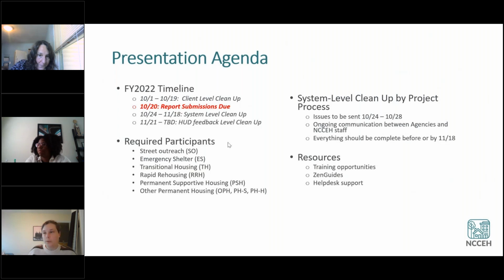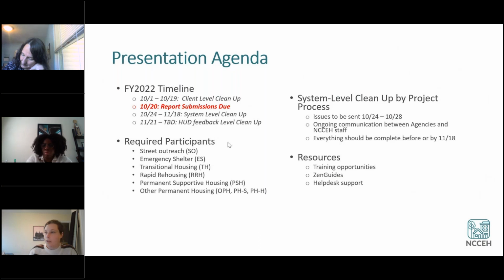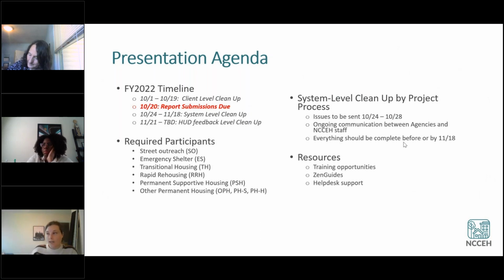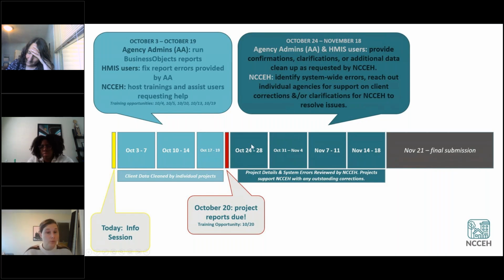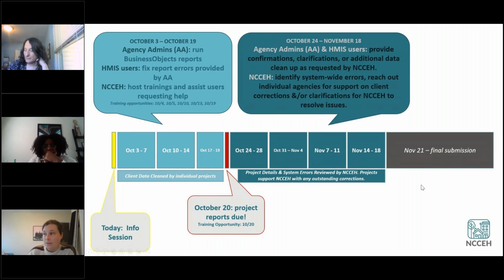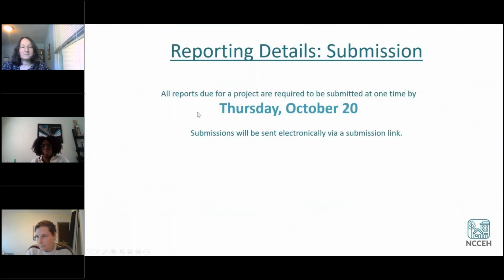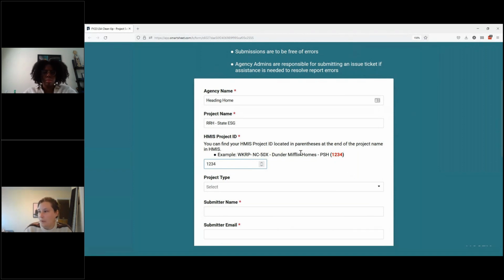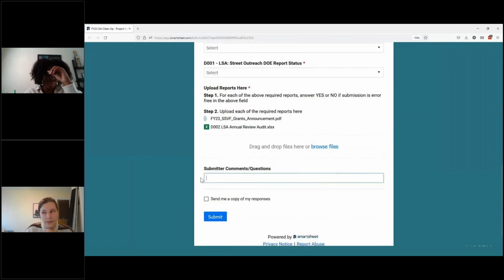What to Expect during Phase 2 of the FY22 Data Clean Up Process